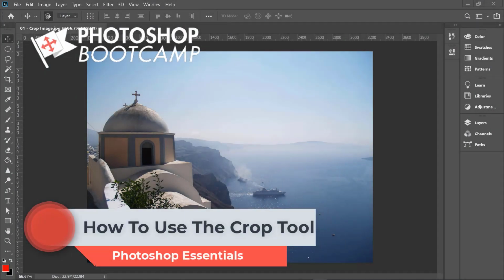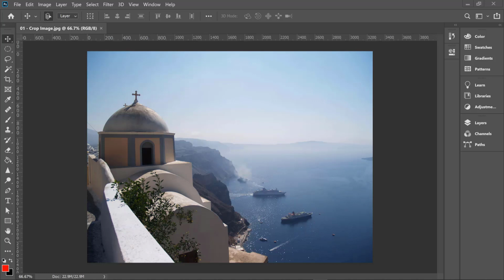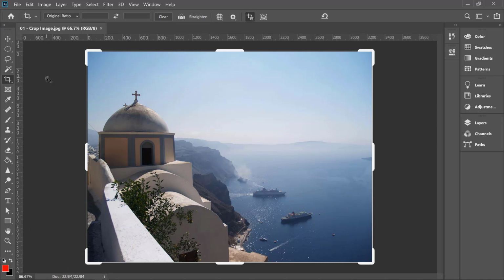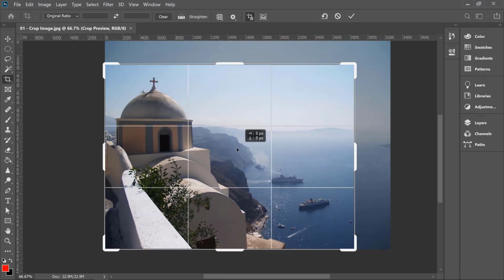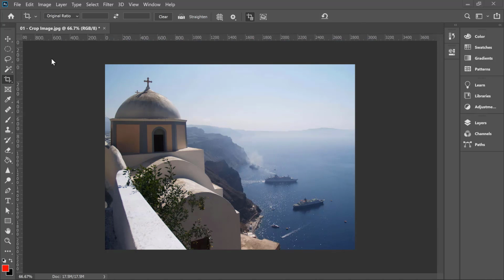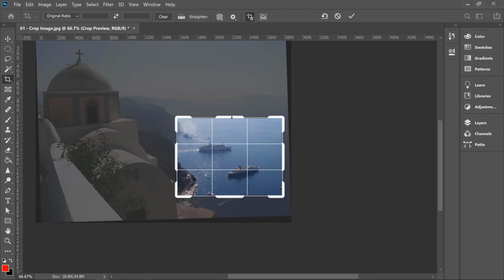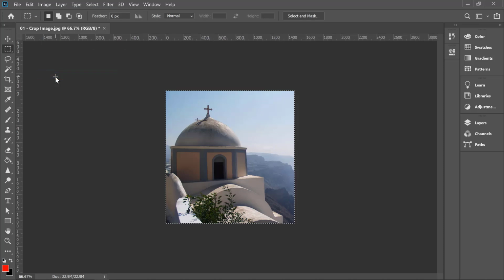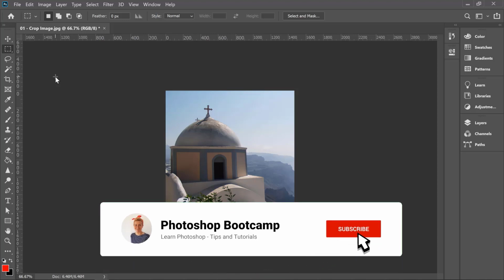How To Crop An Image In Photoshop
In this short tutorial, learn how to use the Crop tool to quickly and easily crop a photo in Photoshop. Also learn how to use the Marquee tool to make a quick selection and crop the photo to that size.